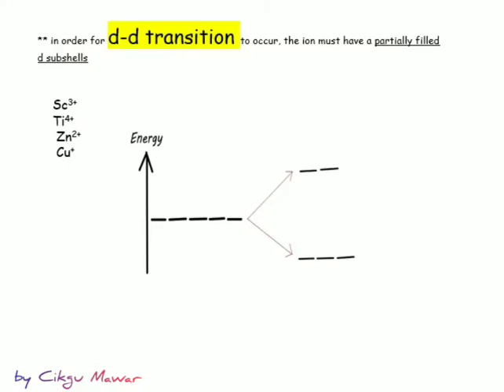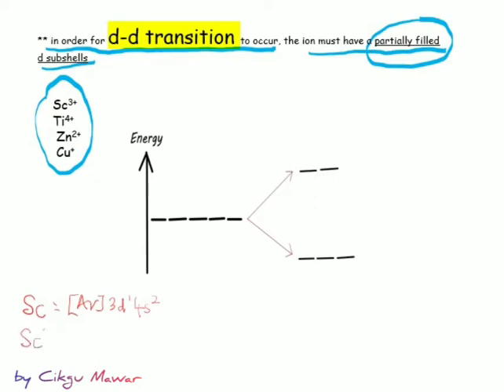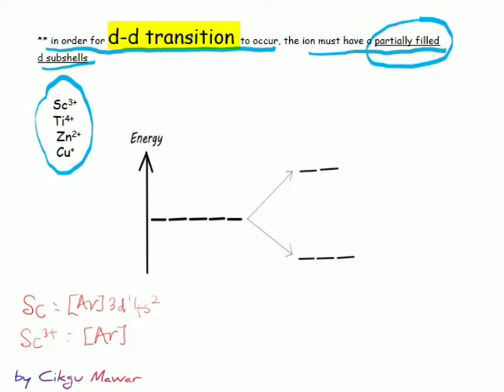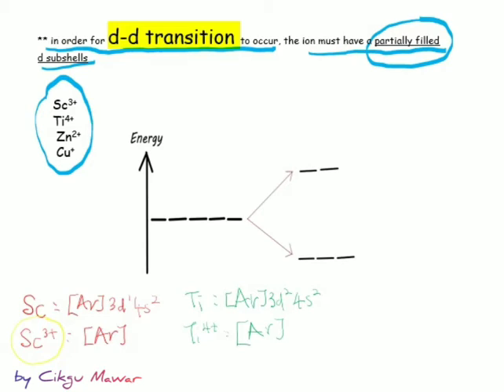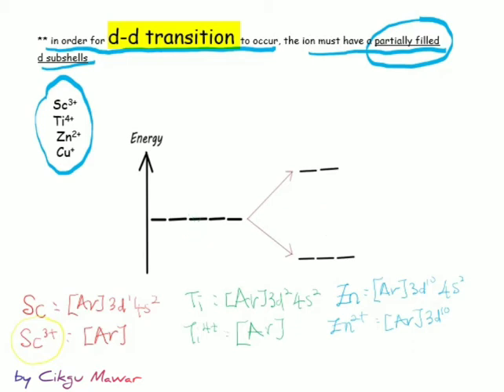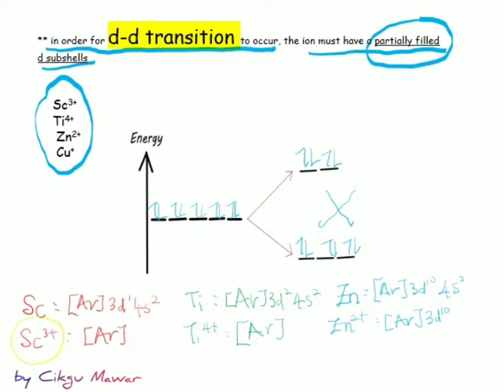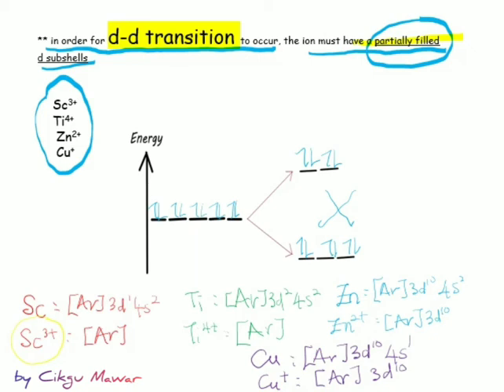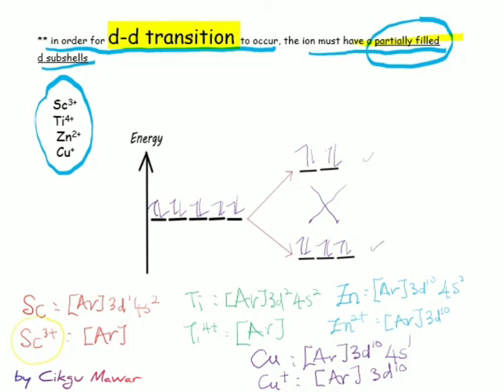PART 2 : TRANSITION ELEMENTS- Formation of coloured compound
Why some transition elements are colorless when dissolve(white compound) ??